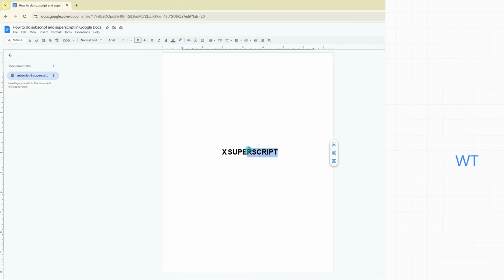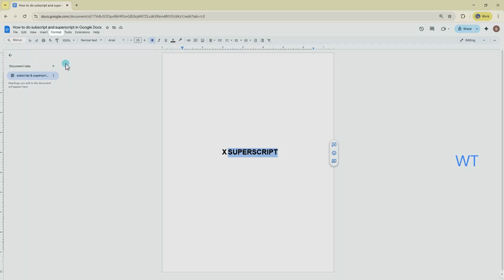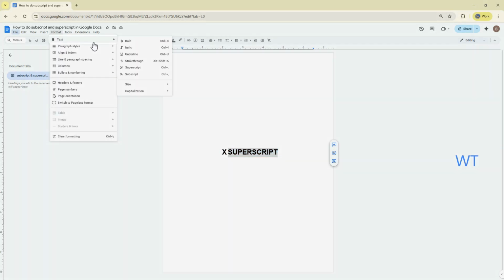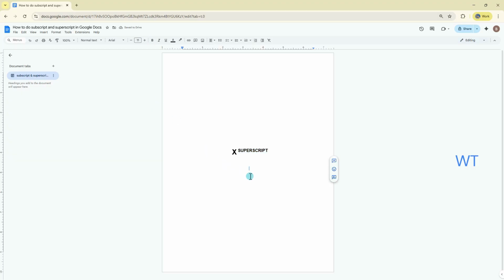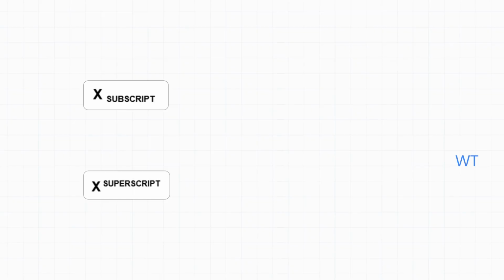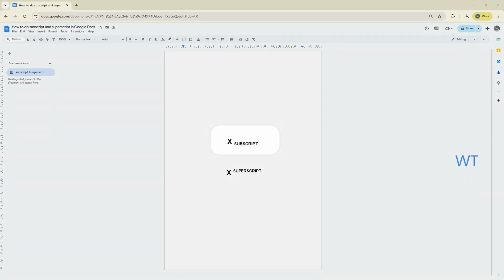How to do Subscript and Superscript in Google Docs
Learn how to apply subscript and superscript in Google Docs using both menu options and quick keyboard shortcuts.

Whether you're writing chemical formulas, mathematical expressions, footnotes, citations, or scientific notation, this tutorial shows you the fastest and most accurate ways to format text in Google Docs.

This step-by-step guide works on Windows, Mac, Chromebook, and any device that supports Google Docs.

Chapters:

00:00 Intro
00:08 Subscript
00:30 Superscript
01:00 Conclusion

What You’ll Learn:

✅ How to apply subscript using Format → Text → Subscript

✅ How to use the keyboard shortcut Ctrl + , (Windows) or Command + , (Mac)

✅ How to apply superscript using Format → Text → Superscript

✅ How to use the shortcut Ctrl + . (Windows) or Command + . (Mac)

✅ Why subscript and superscript sometimes require two presses

✅ How both options work as toggle commands to turn the formatting on or off

✅ Best uses for subscript and superscript in academic, scientific, and professional documents

Fast Formatting – Apply scientific or mathematical notation in one click.

Shortcut Friendly – Use keyboard commands to save time while typing.

Universal Use – Works for chemistry formulas, equations, footnotes, and references.

Beginner Friendly – Simple steps, no advanced formatting required.

Cross-Device Support – Works on Windows, Mac, and Google Docs online.

Share Your Thoughts:

Did the shortcuts work for you?